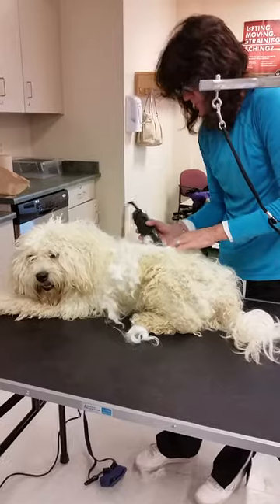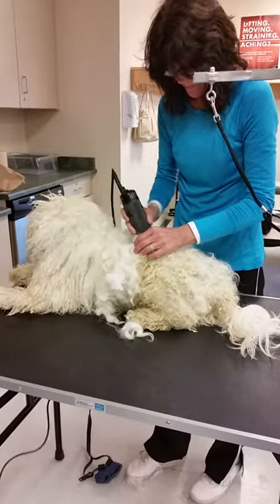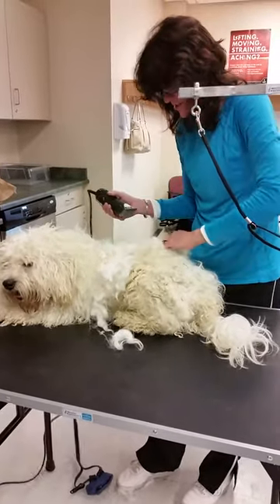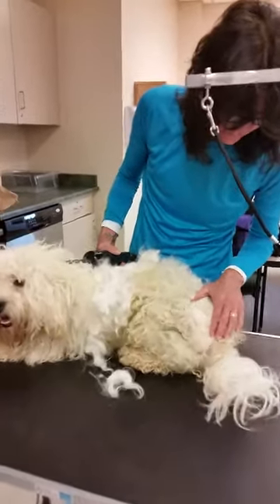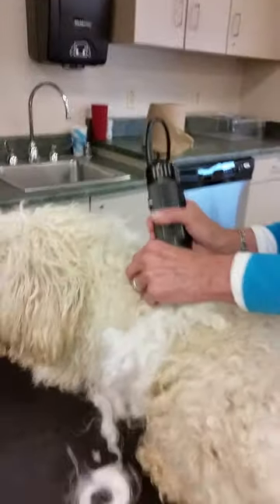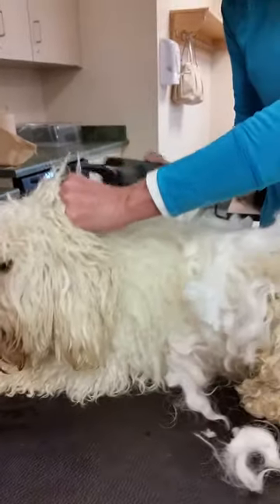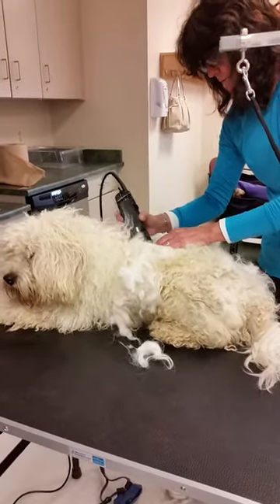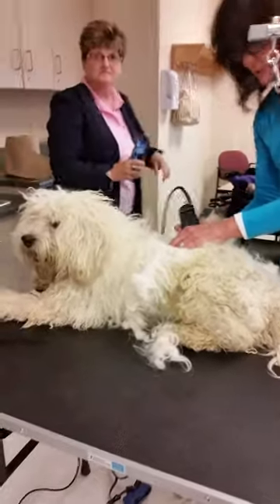May 26, 2016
This is Mickey.  He is being shaved down very carefully because of severe matting. Please remember to have your fine fury friends groomed at least every 4 to 6 weeks. Matting is very painful for your pet. This pup was very patient.  Such a love.